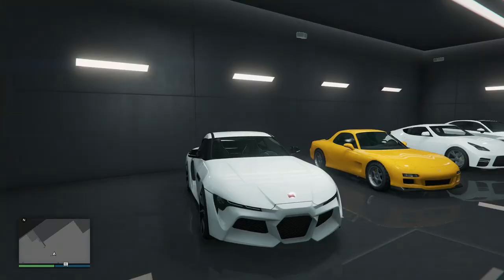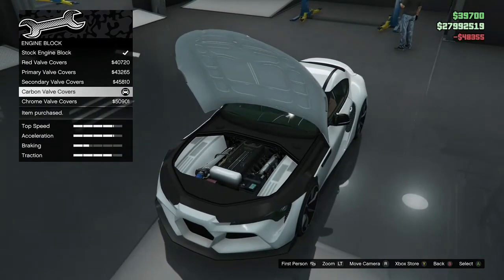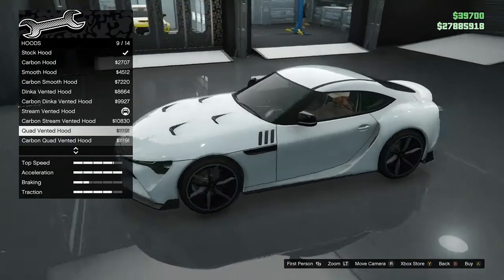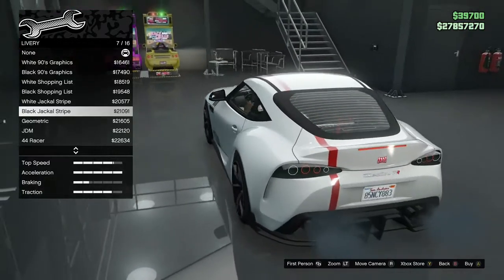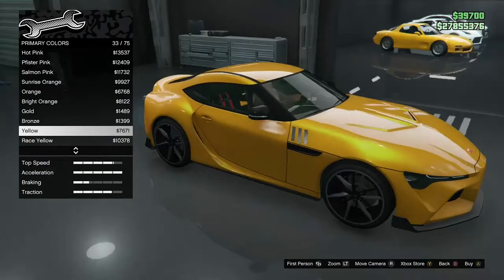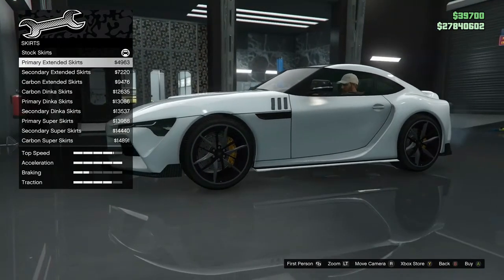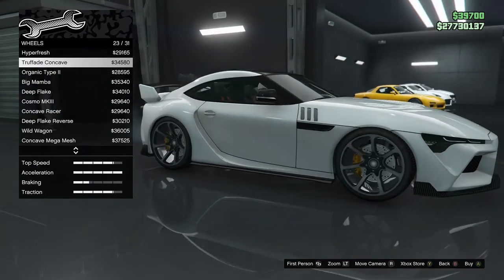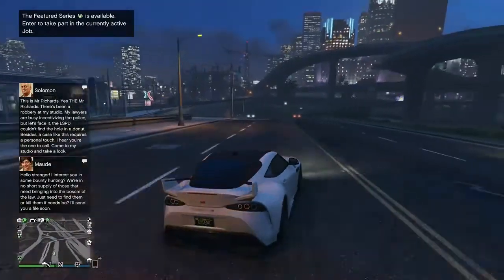GTA 5 Online - NEW Dinka Jester RR Customization (2020 Toyota Supra)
Dinka Jester RR

Base Price - $1,970,000 (Trade Price: $1,477,500)
Class - Sports
Drive-train - RWD
Primarily Based Off - 2020 Toyota Supra MKV
DLC Update - Los Santos Tuners Update